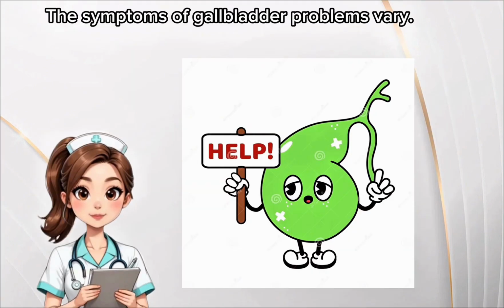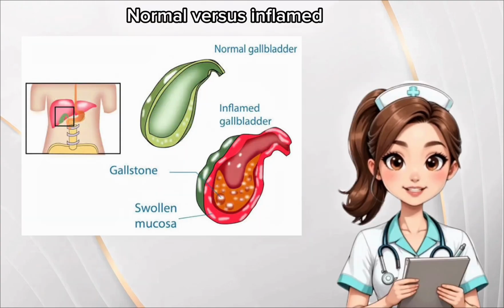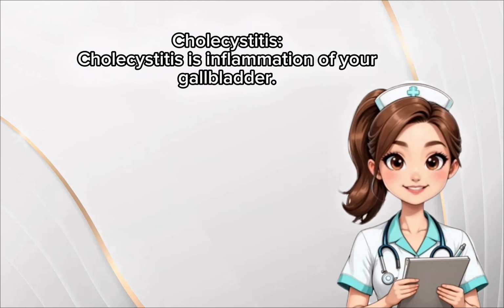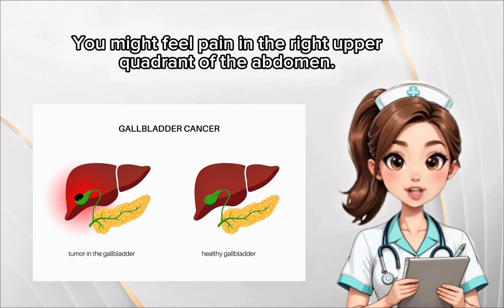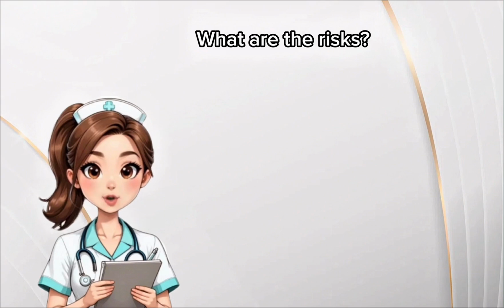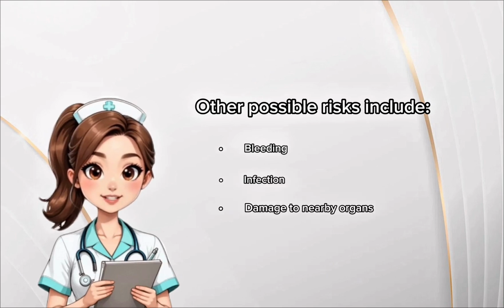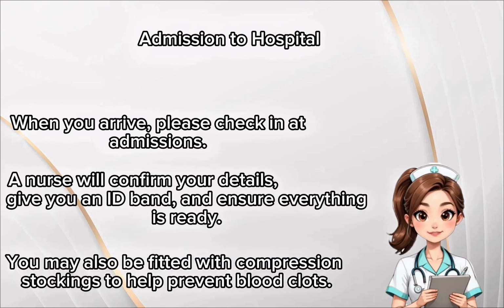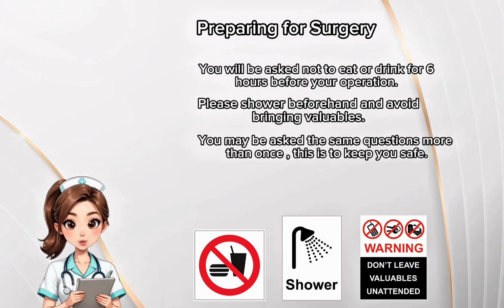30 March 2026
Laparoscopic cholecystectomy